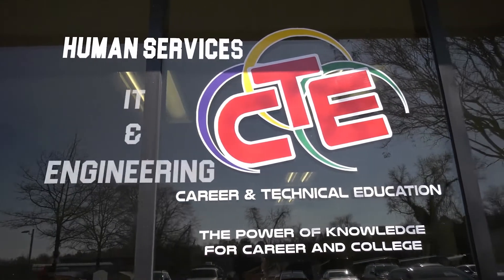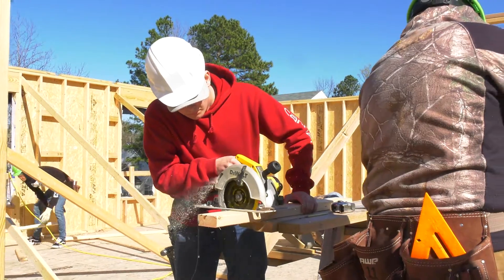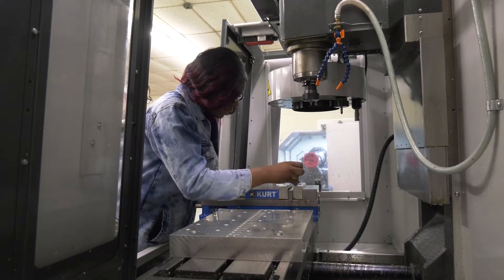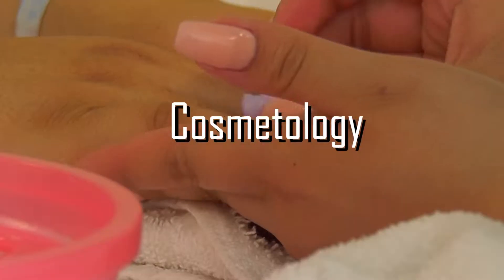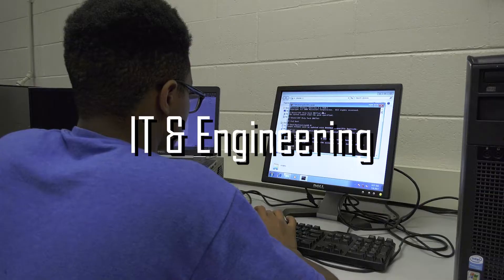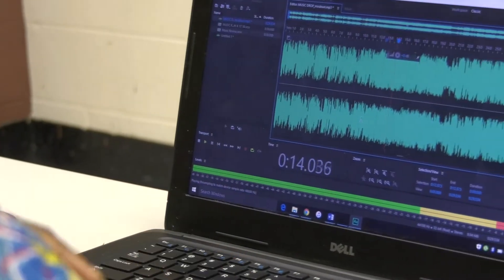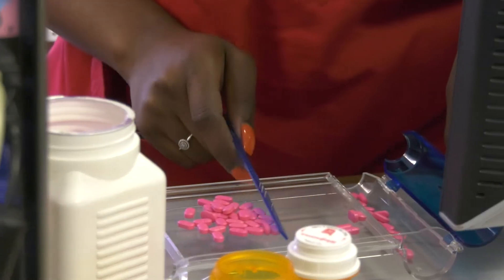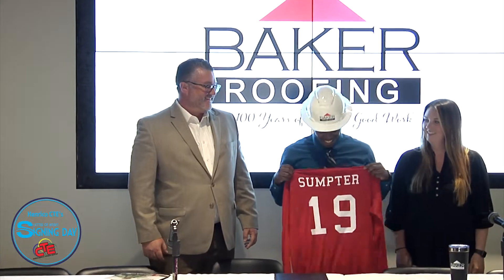Recruitment Video update 11 12 2021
Check out our ACE Center Recruitment Video that covers all 31 of our programs